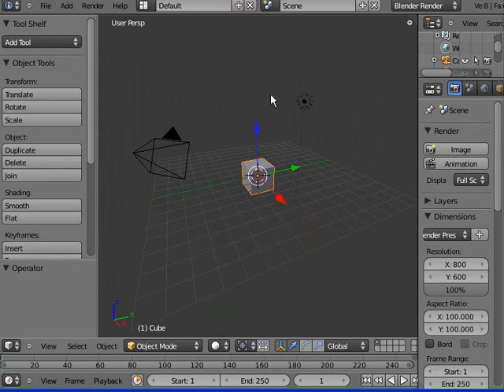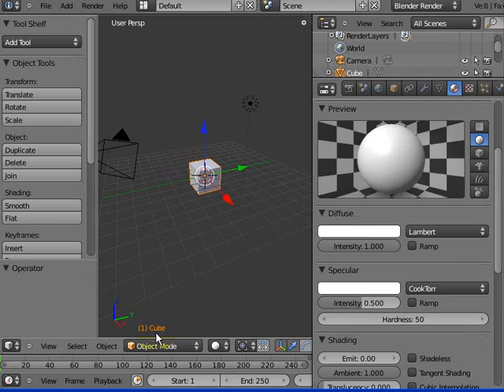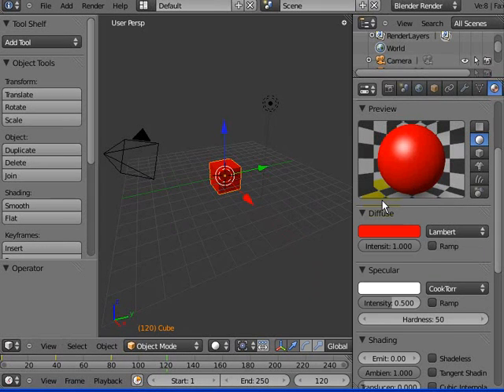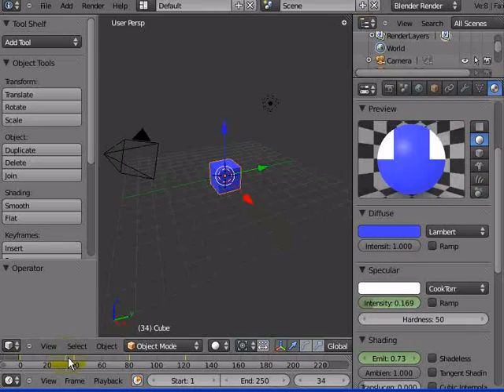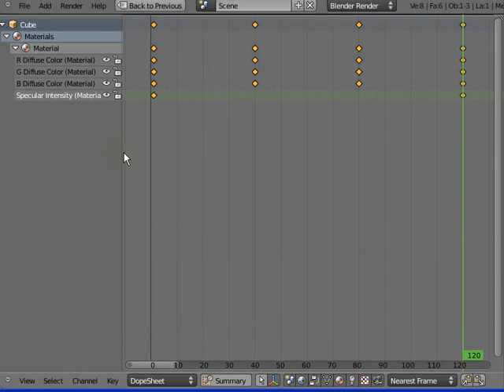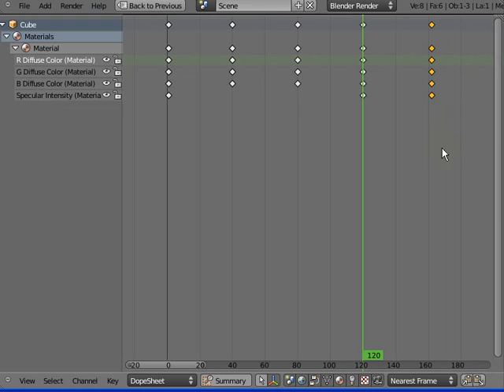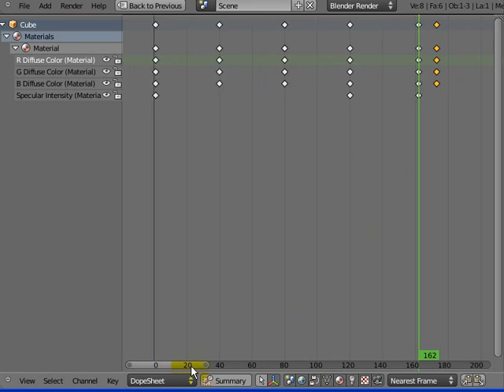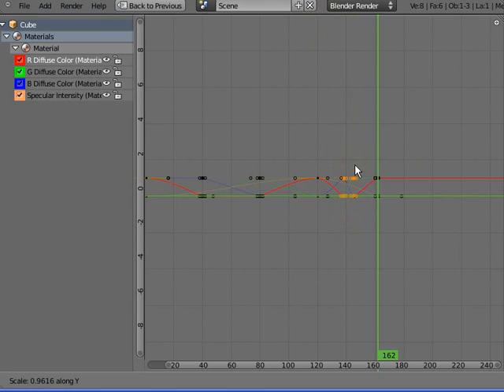Introduction to animating stuff in Blender - part 2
Welcome to part 2 of a very basic introduction to animating objects in Blender. This video acts as a catch-up for those students who have missed any of Aparima College's lunchtime Blender Club meetings.
Blender 2.5 alpha 2 is the version used during this tutorial